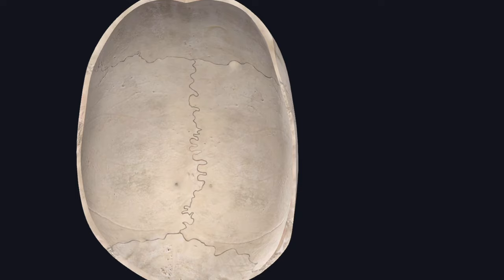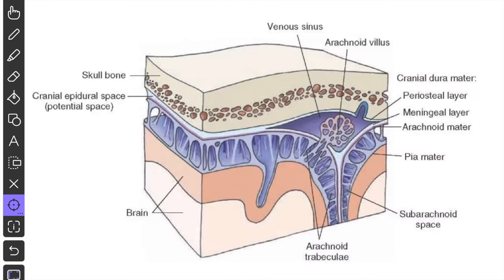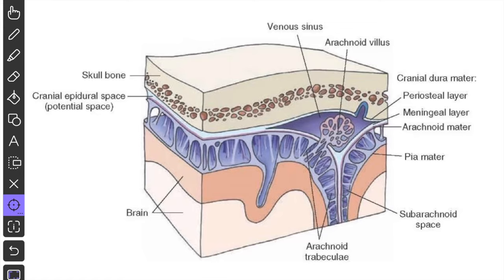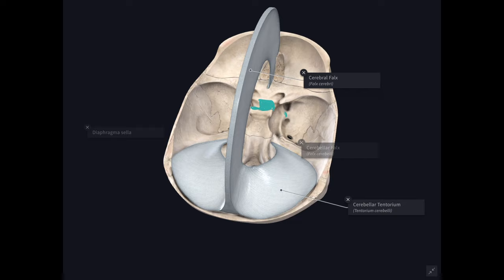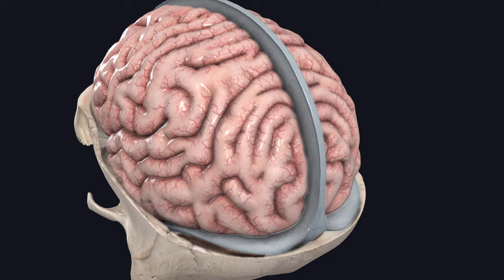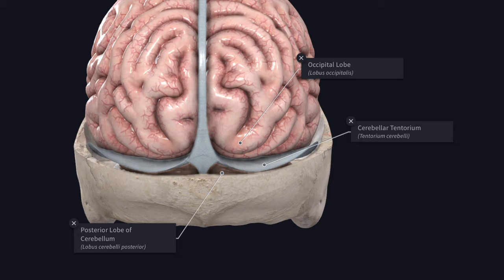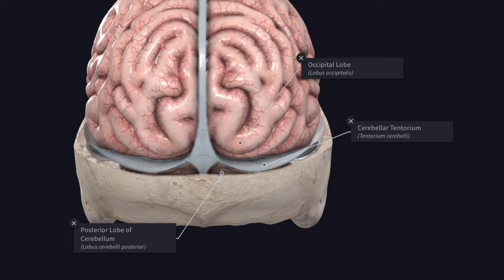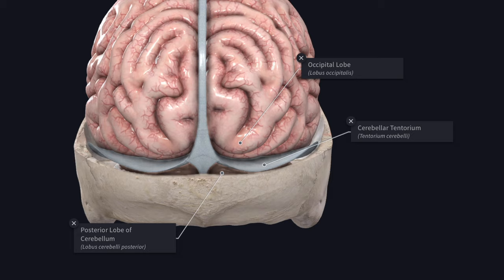Dural Folds | Falx cerebri | Tentorium cerebelli | Diaphragma sella | Attachments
The dura mater is the outermost, thickest and toughest membrane covering the brain
There are two layers of dura:
a. An outer or endosteal layer which serves as an internal periosteum or endosteum or endocranium for the skull bones.
b. An inner or meningeal layer which surrounds the brain. The meningeal layer is continuous with the spinal dura mater.
The two layers are fused to each other at all places, except where the cranial venous sinuses are enclosed between them.
Endosteal Layer or Endocranium:
1. The endocranium is continuous:
a. With the periosteum lining the outside of the skull or pericranium through the sutures and foramina.
b. With the periosteal lining of the orbit through the superior orbital fissure.
2. It provides sheaths for the cranial nerves, the sheaths fuse with the epineurium outside the skull. Over the optic nerve, the dura forms a sheath which becomes continuous with the sclera.
3. Its outer surface is adherent to the inner surface of the cranial bones by a number of fine fibrous and vascular processes.
The adhesion is most marked at the sutures, on the base of the skull and around the foramen magnum.
Meningeal Layer
At places, the meningeal layer of dura mater is folded on itself to form partitions which divide the cranial cavity into compartments which lodge different parts of the brain.
The folds are:
1. Falx cerebri,
2. Tentorium cerebelli,
3. Falx cerebelli,
4. Diphragma sellae.
 Falx cerebri
The falx cerebri is a large sickle-shaped fold of dura mater occupying the median longitudinal fissure between the two cerebral hemispheres.
It has two ends:
1. The anterior end is narrow, and is attached to the crista galli.
2. The posterior end is broad, and is attached along the median plane to the upper surface of the tentorium cerebelli.
The falx cerebri has two margins:
1. The upper margin is convex and is attached to the lips of the sagittal sulcus.
2. The lower margin is concave and free.
The falx cerebri has right and left surfaces each of which is related to the medial surface of the corresponding cerebral hemisphere.
Three important venous sinuses are present
in relation to this fold.
1. The superior sagittal sinus lies along the upper margin;
2. The inferior sagittal sinus along the lower margin
3. The straight sinus along the line of attachment of the falx to the tentorium cerebelli
Tentorium cerebelli
• The tentorium cerebelli is a tent-shaped fold of dura mater, forming the roof of the posterior cranial fossa.
• It separates the cerebellum from the occipital lobes of the cerebrum,
• broadly divides the cranial cavity into supratentorial and
infratentorial compartments.
• The infratentorial compartment, in other words, is the posterior cranial fossa containing the hindbrain and the lower part of the midbrain.
• The tentorium cerebelli has
• a free margin and
• an attached margin
• The anterior free margin is U-shaped and free.
• The ends of the 'U' are attached anteriorly to the anterior clinoid
processes.
• This margin bounds the tentorial notch which is occupied by the midbrain and the anterior part of the superior vermis.
• The outer or attached margin is convex.
• Posterolaterally, it is attached to the lips of the transverse sulci
on the occipital bone, and on the posteroinferior angle of the parietal bone.
• Anterolaterally, it is attached to the superior border of the
petrous temporal bone and to the posterior clinoid processes.
• Along the attached margin, there are the transverse and superior
 petrosal venous sinuses.
The trigeminal or Meckel's cave is a recess of dura mater present in relation to the attached margin of the tentorium.
It is formed by evagination of the inferior layer of the tentorium over the trigeminal impression on the petrous temporal bone.
It contains the trigeminal ganglion.
The free and attached margins of the tentorium cerebelli cross each other near the apex of the petrous temporal bone. Anterior to the point of crossing, there is a triangular area which forms the posterior part of the roof of the cavernous sinus, and is pierced by the third and fourth cranial nerves. The tentorium cerebelli has two surfaces. The superior surface is convex and slopes to either side from the median plane.
The falx cerebri is attached to this surface, in the midline; the straight sinus lies along the line of this attachment. The superior surface is related to the occipital lobes of the cerebrum.
The inferior surface is concave and fits the convex superior surface of the cerebellum. The falx cerebelli is attached to its posterior part
Falx cerebelli
The falx cerebelli is a small sickle-shaped fold of dura mater projecting forwards into the posterior cerebellar notch. The base of the sickle is attached to the posterior part of the inferior surface of the tentorium cerebelli in the median plane.